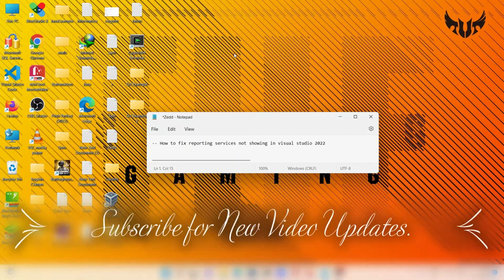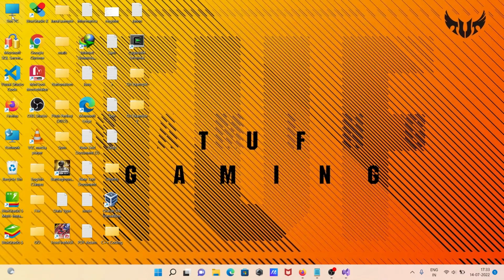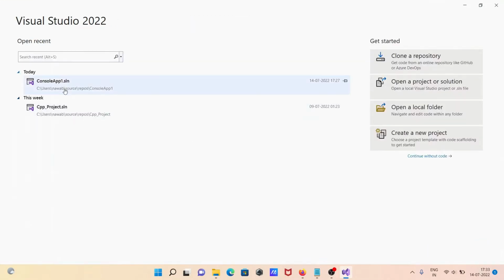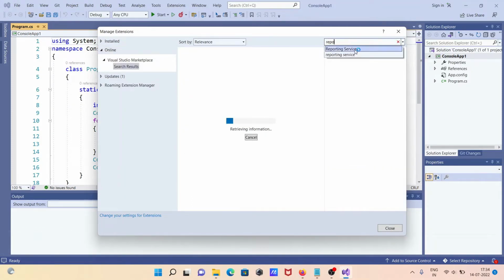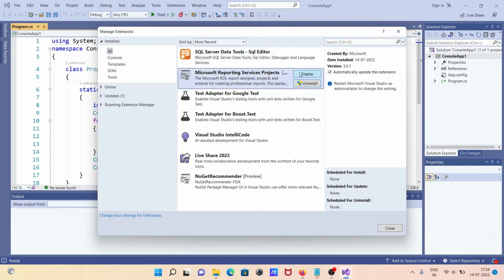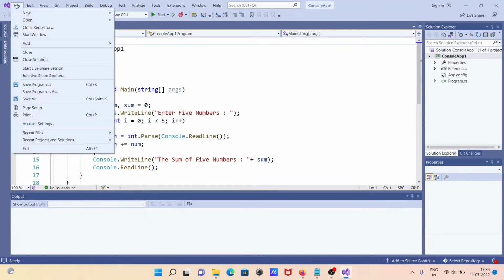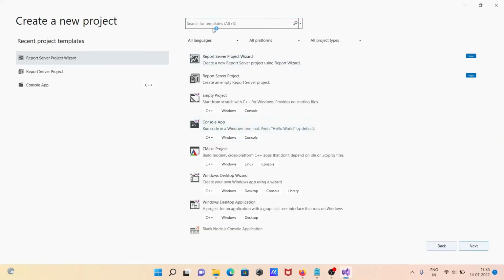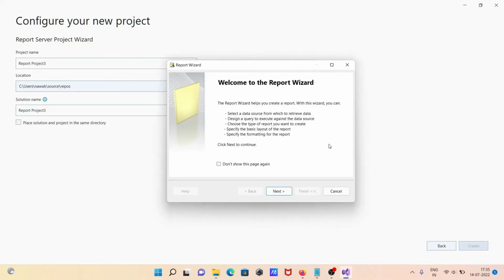How to Fix Reporting Services not showing in Visual Studio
reporting services not showing in visual studio
visual studio 2019 not show add new item Report rdlc
Microsoft Reporting Services Projects extension but it fails stating "Microsoft Reporting Services Projects
RDLC Report not available in Project
ReportViewer doesn't appear in the toolbox in Visual Studio